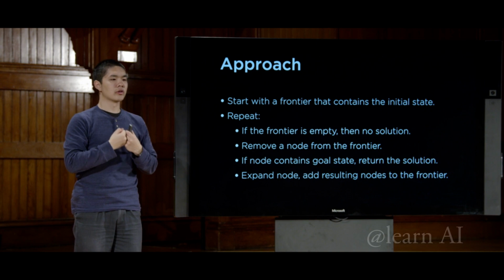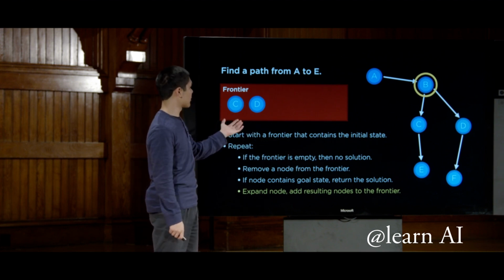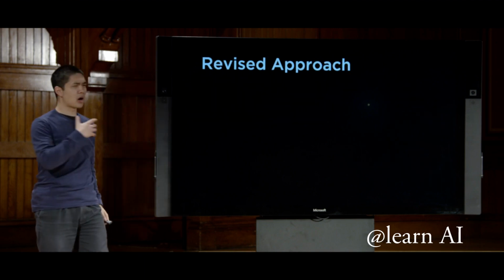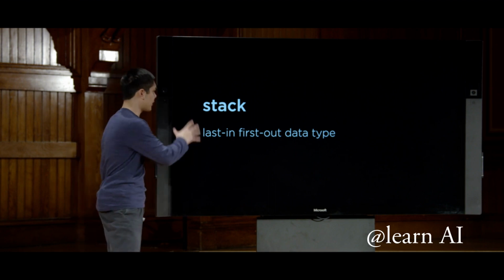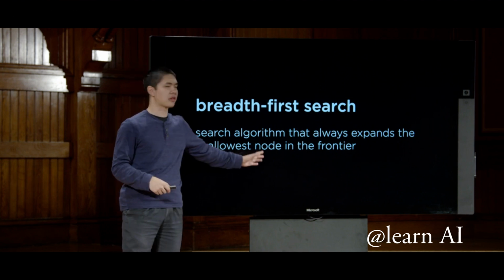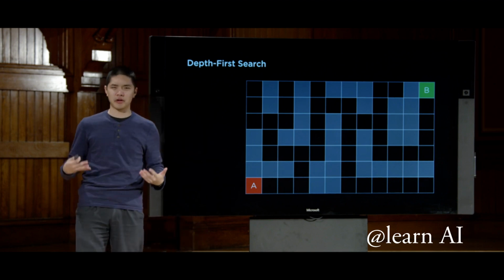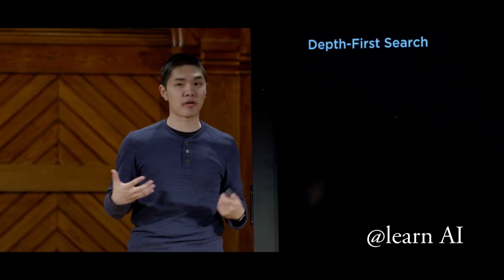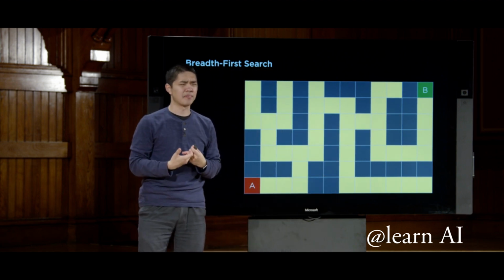Artifical intellegence (SEARCH): Breath First Search Algorithm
🤖 Dive deep into the intricate world of Artificial Intelligence Algorithms with our comprehensive Python-based course. Uncover the power of AI algorithms, unravel their complexity, and gain the expertise to tackle the most challenging problems in the field.

🧠 What this course offers:

Algorithm Fundamentals: Start your journey by mastering the core AI algorithms, from decision trees to clustering techniques, building a solid foundation.

Hands-on Practice: Get your hands dirty with Python and apply these algorithms in real-world scenarios, coding and implementing AI solutions.

Optimization Techniques: Learn how to fine-tune and optimize AI algorithms for maximum efficiency, making your solutions faster and more accurate.

Advanced Algorithmic Concepts: Delve into advanced topics like genetic algorithms, swarm intelligence, and more, equipping yourself with the tools to tackle cutting-edge AI problems.

Projects and Case Studies: Test your skills through practical projects and study real-world examples where AI algorithms have made a significant impact.

Career Enhancement: Gain insights into the AI job market, understand the skills employers are looking for, and build a strong portfolio to boost your career prospects.

🚀 Our experienced instructors will guide you through the intricacies of AI algorithms, ensuring that you not only understand how they work but also how to apply them effectively.

📜 By the end of this course, you'll be well-equipped to take on complex AI challenges, optimize existing algorithms, and contribute to AI innovation.